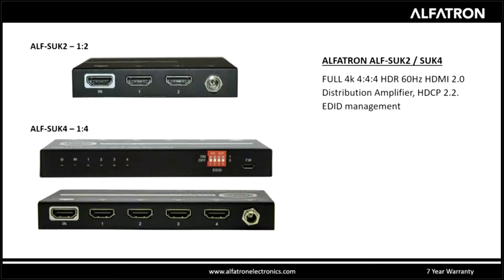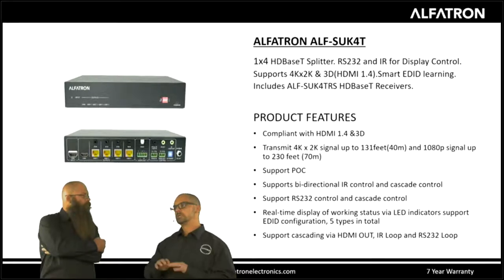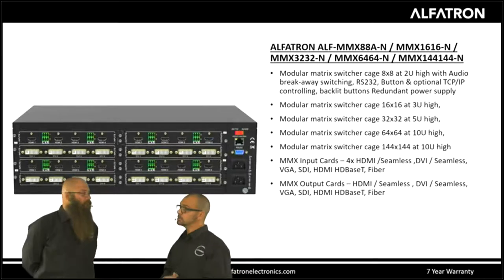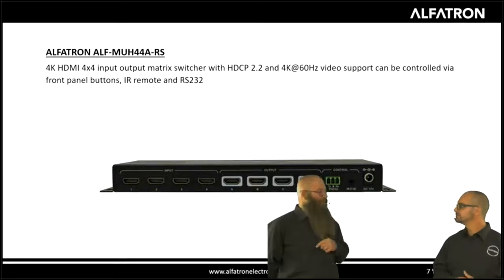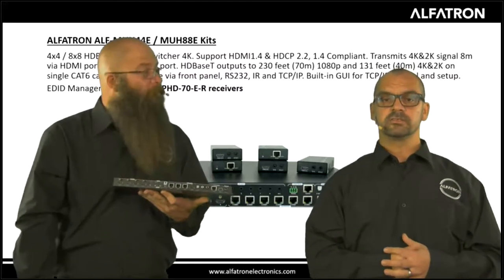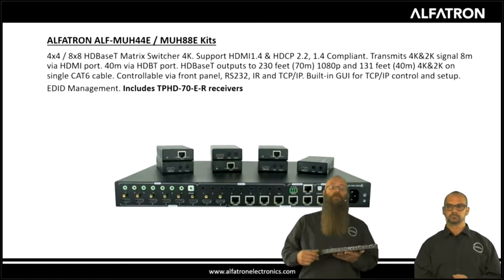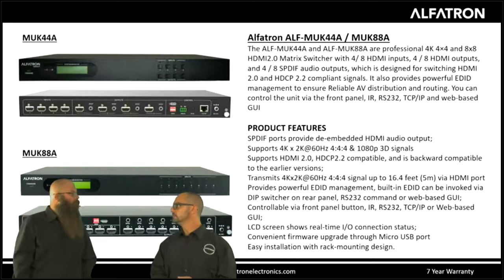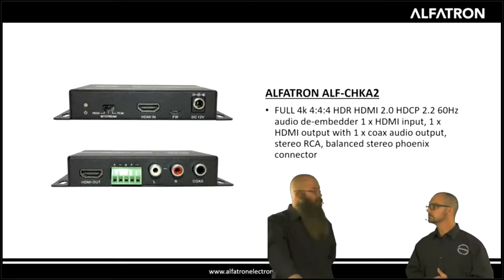Alfatron Signal Management Product Overview: Part 2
Part 2 of our Signal Management Overview Series.

This series focuses on a general overview and introduction of the Alfatron Electronics Signal Management product line up. We will cover the basic features, functions and connectivity of the models in the product line.